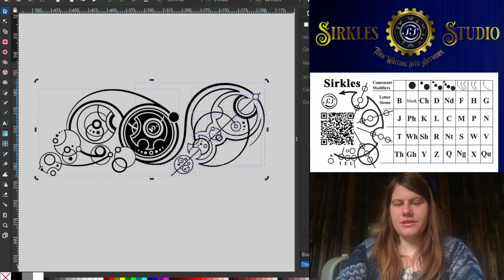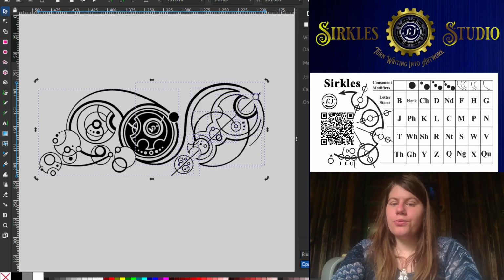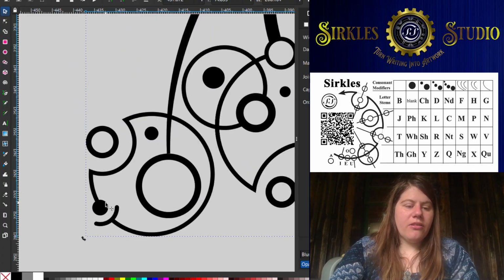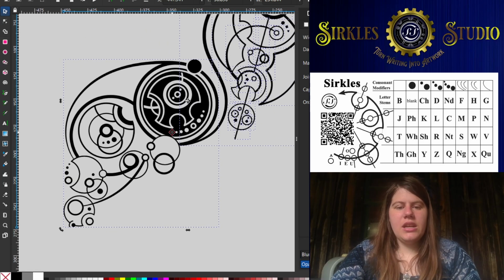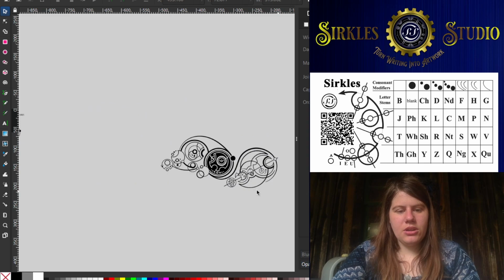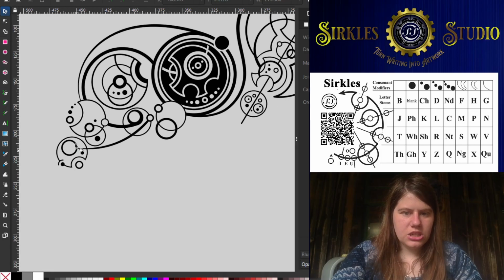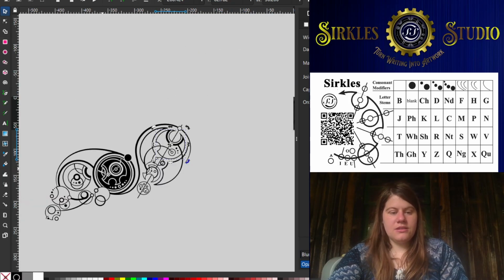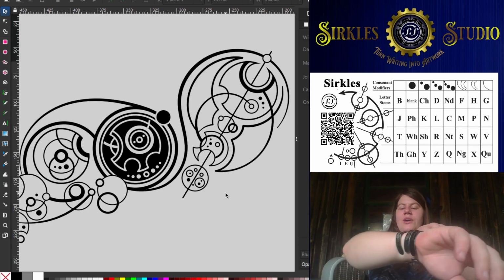When you're lost in the darkness, look for the light.